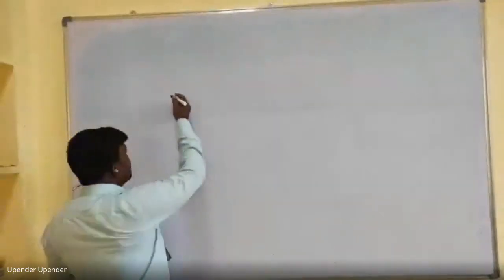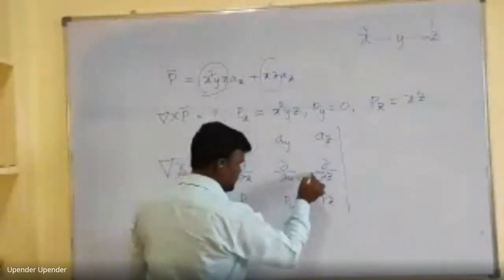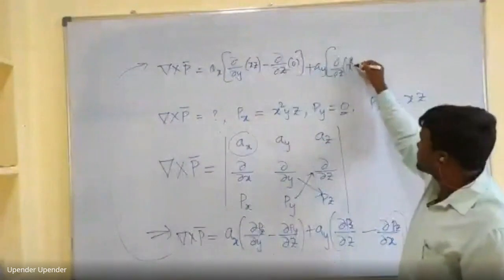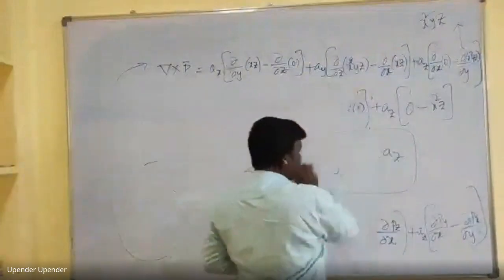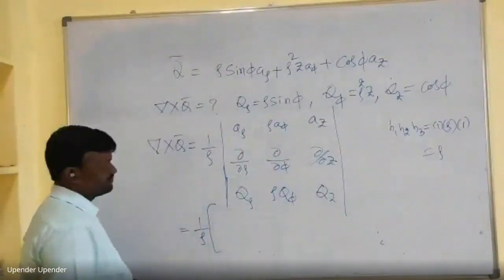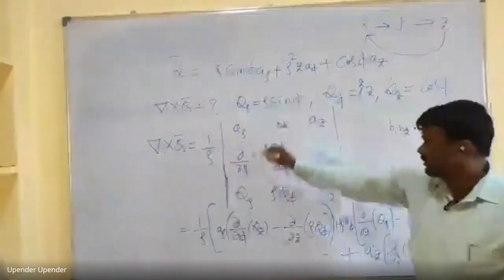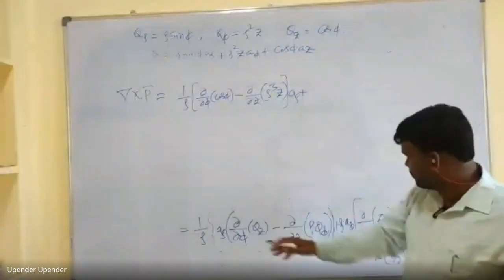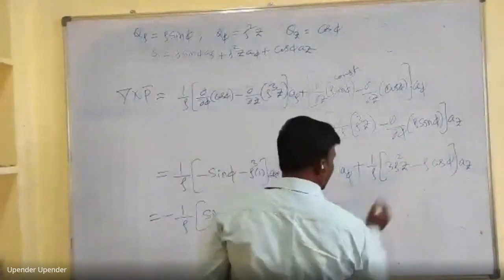HOW TO CALCULATE CURL OF A GIVEN VECTOR FIELD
CURL OF A VECTOR IN CARTESIAN AND CYLINDRICAL COORDINATE SYSTEMS